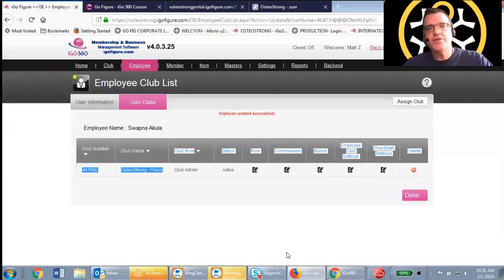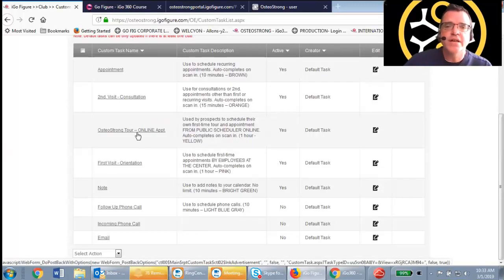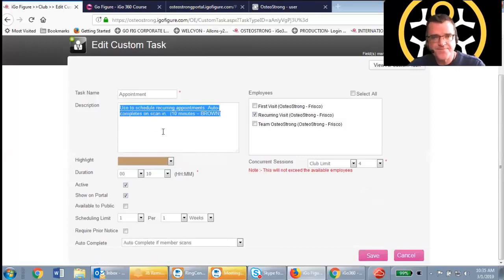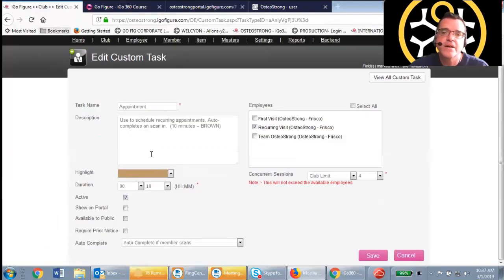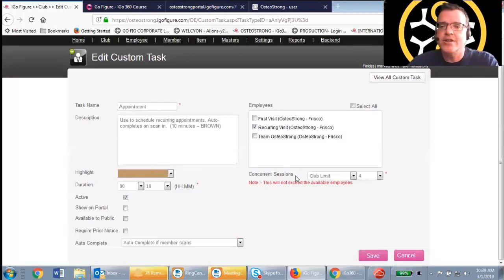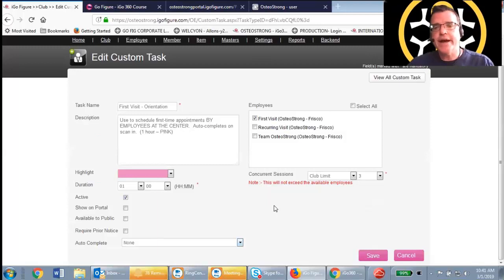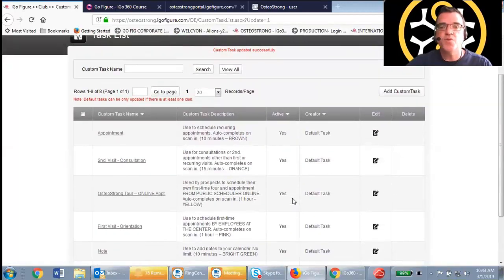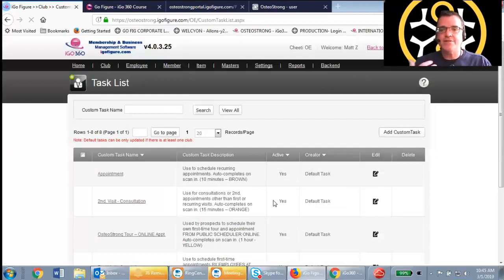OE Tier - Appointment Task Settings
Owner/Manager training on appointment/task settings in the OE tier.
Set appointment duration, colors, and much more